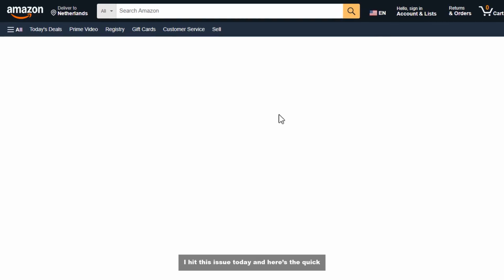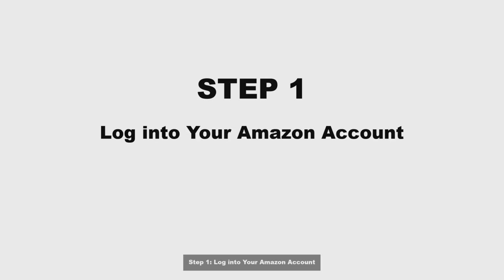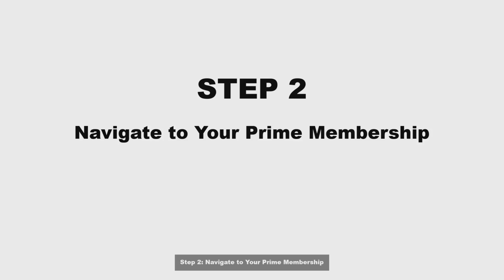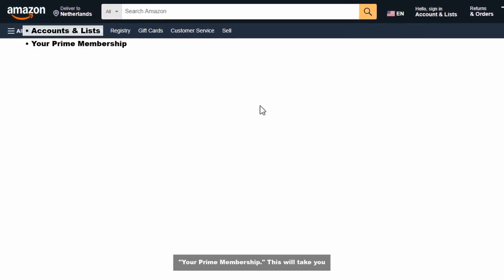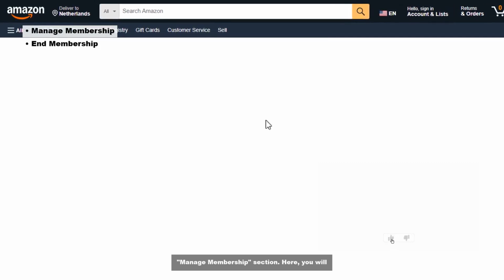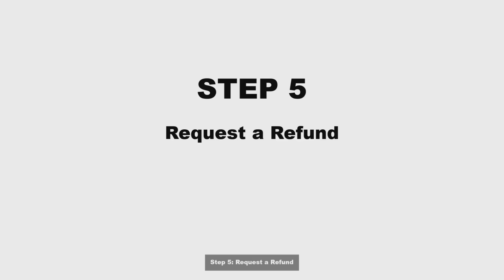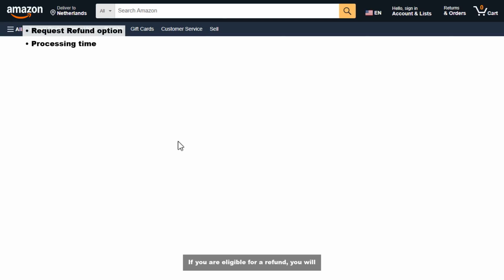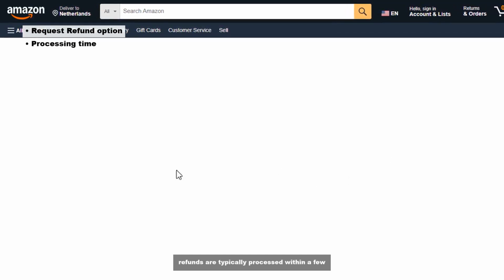How To Cancel Amazon Prime Membership And Get Refund 2026 (UPDATED TUTORIAL)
In this video, we show you how to cancel your Amazon Prime membership and get a refund in 2026 with our updated tutorial. Whether you're looking to save money or just no longer need the service, we've got you covered with step-by-step instructions.